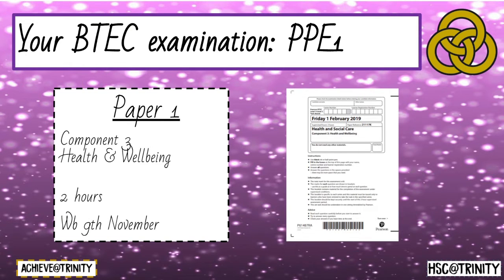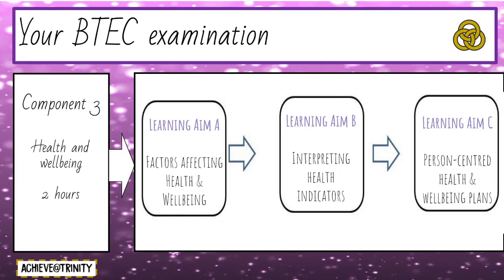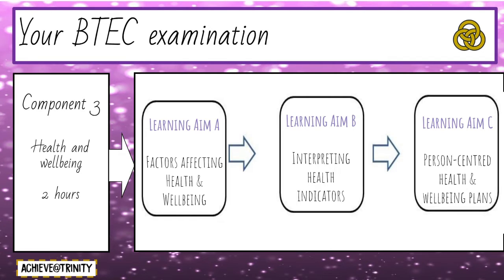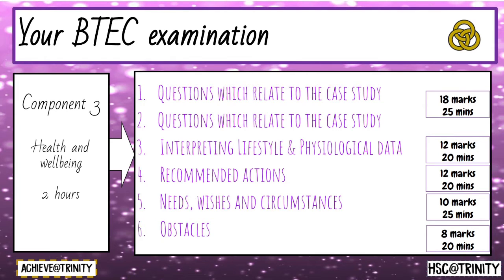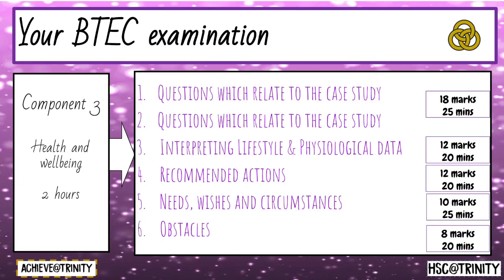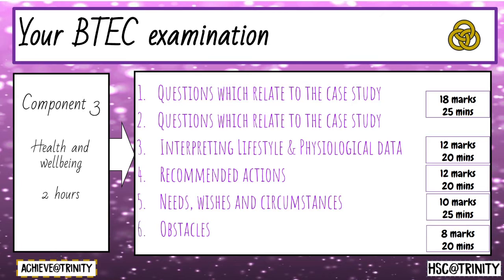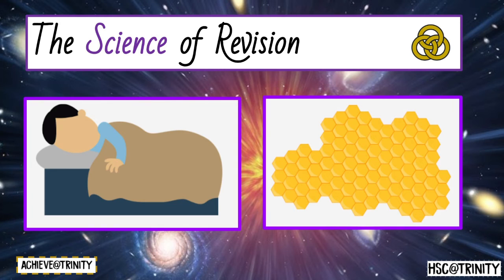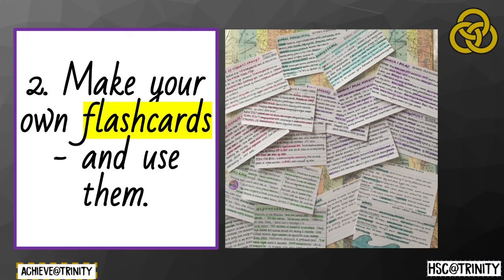Trinity Catholic College Year 11 - Health & Social Care